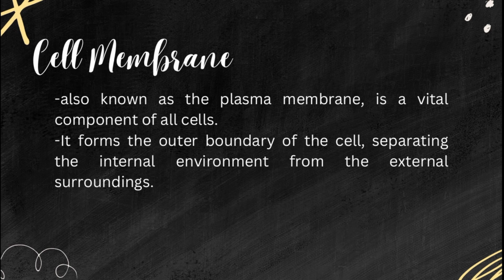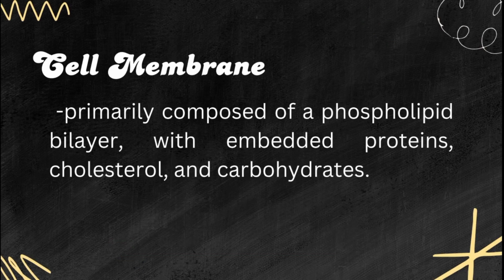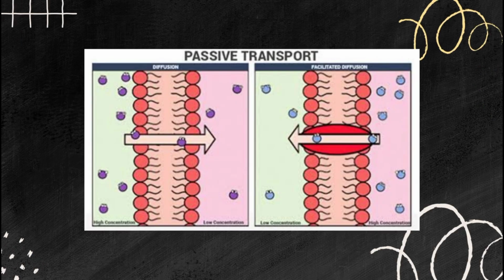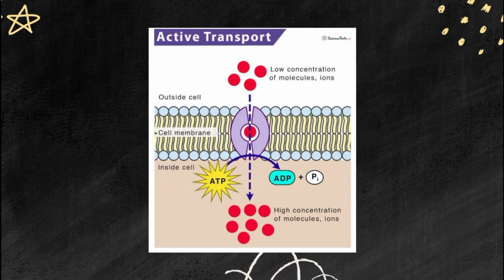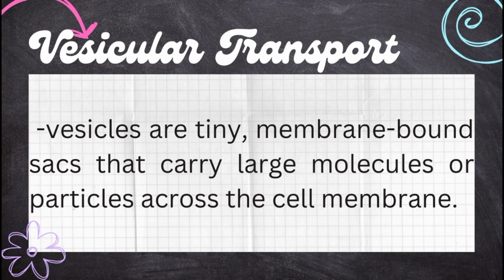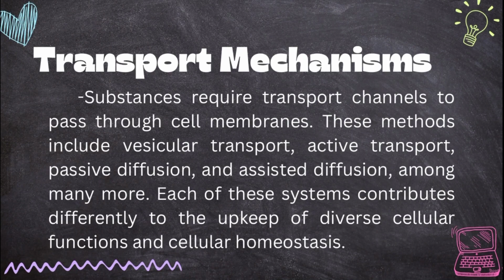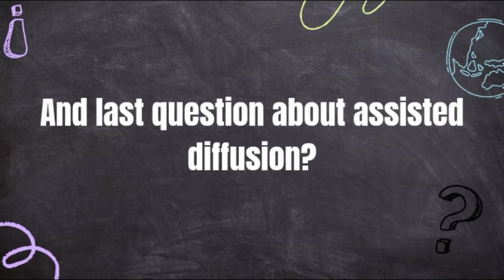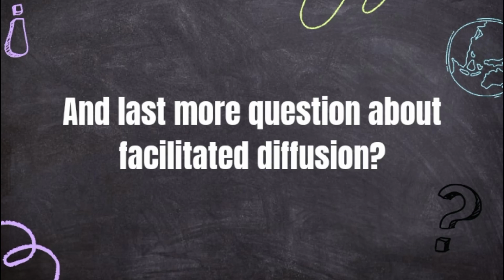Cell Membrane and Transport Mechanisms